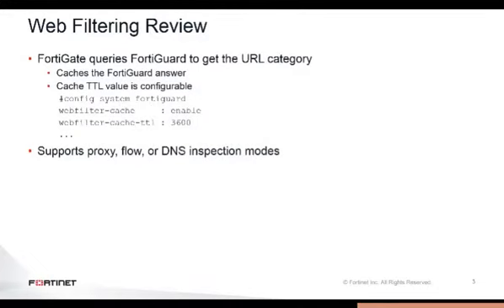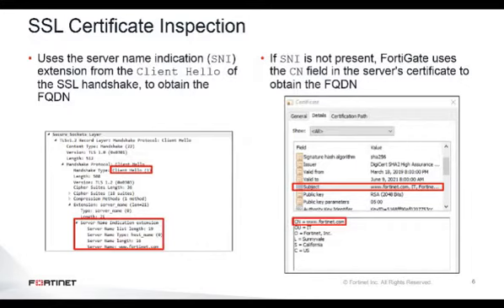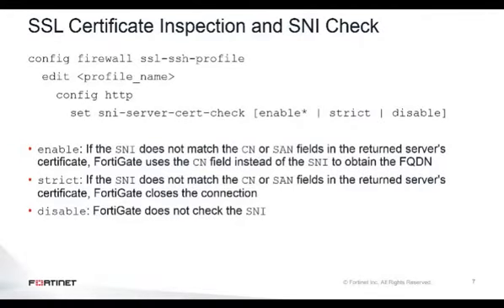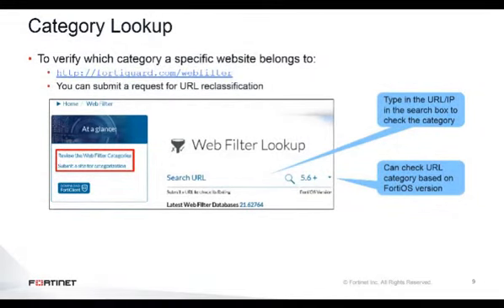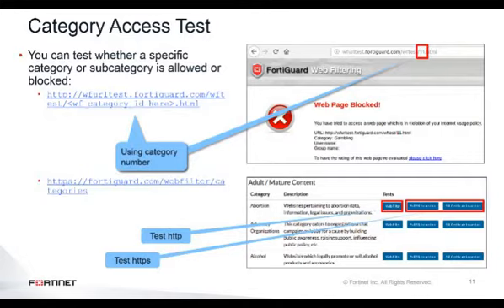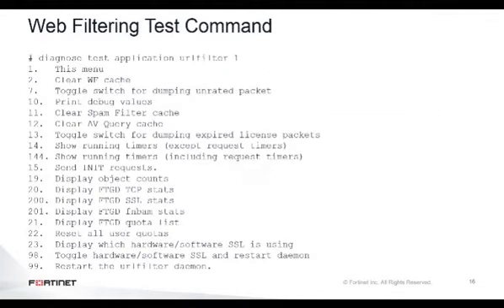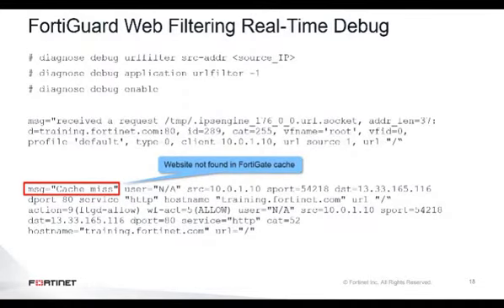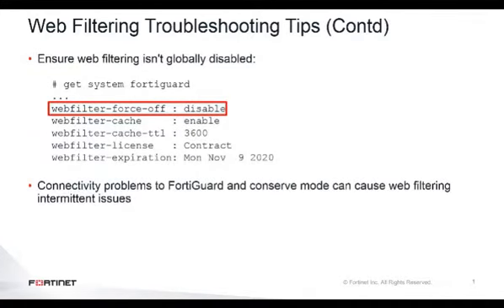10 WEB FILTER